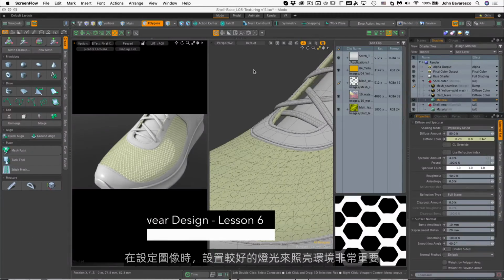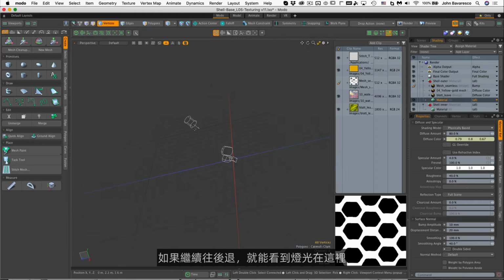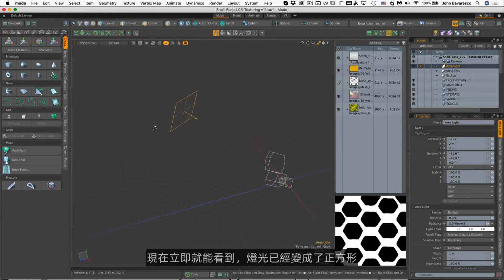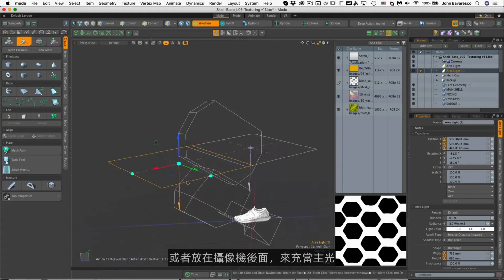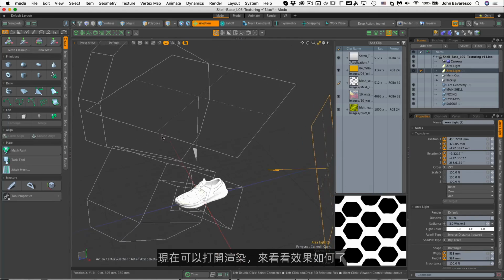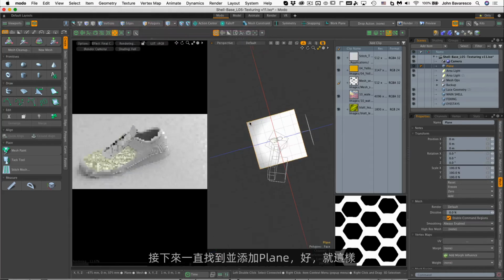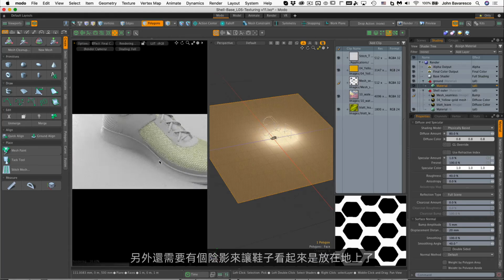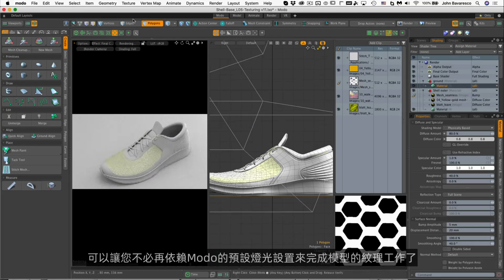Modo鞋類設計 第6課： 7.場景燈光 | 中文教程